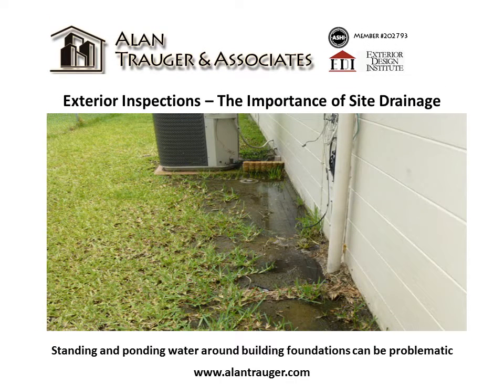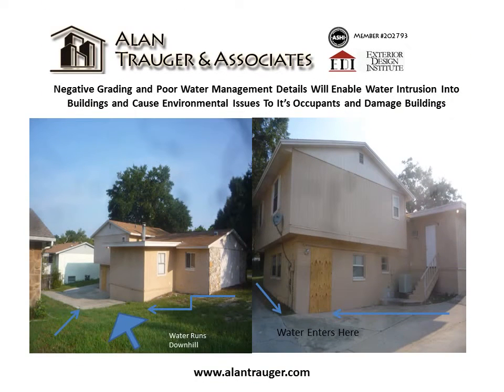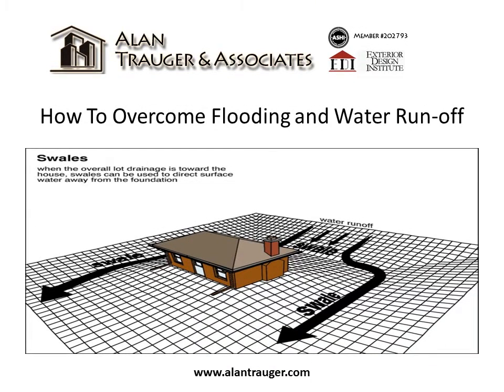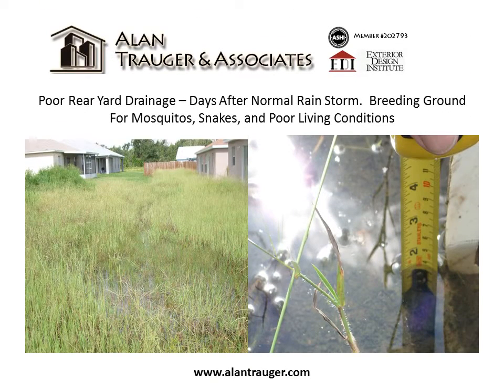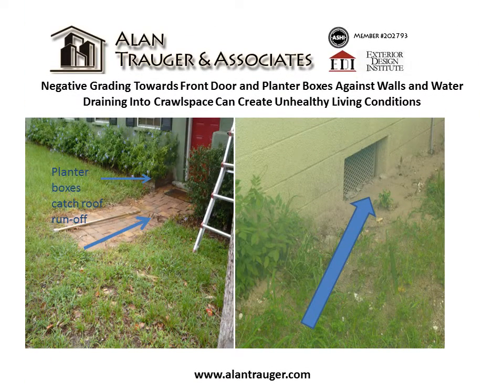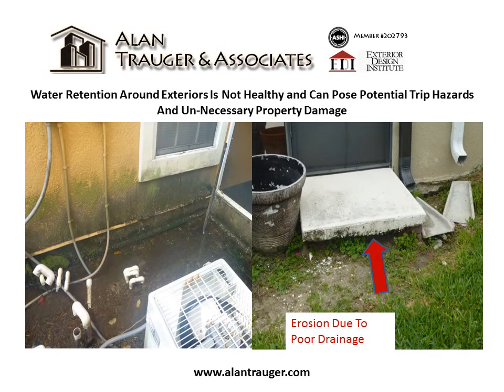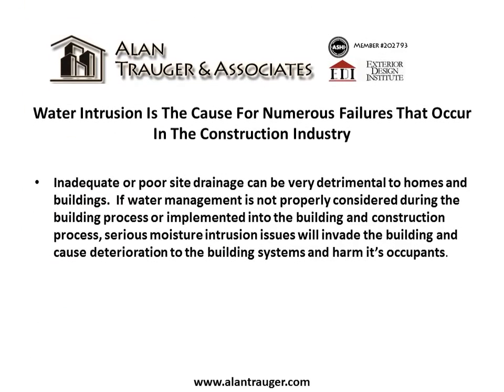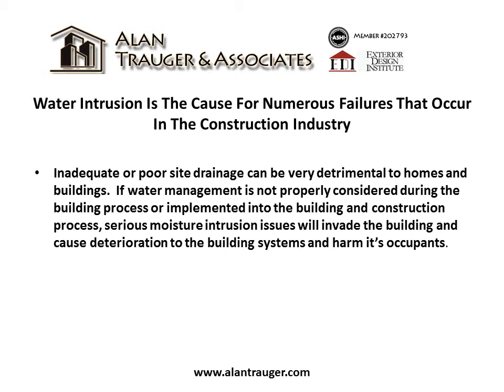Orlando Home Inspector Shows Problems With Poor Site Drainage